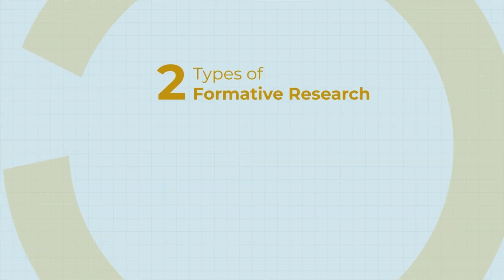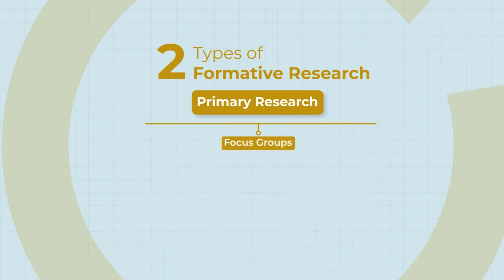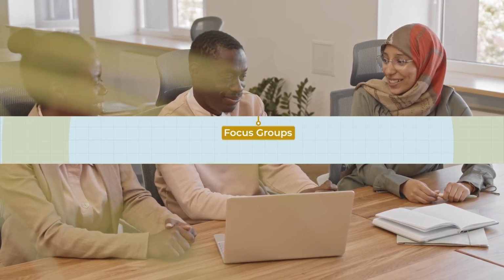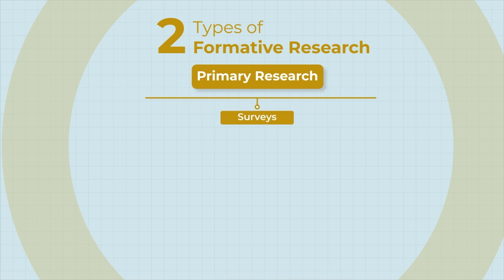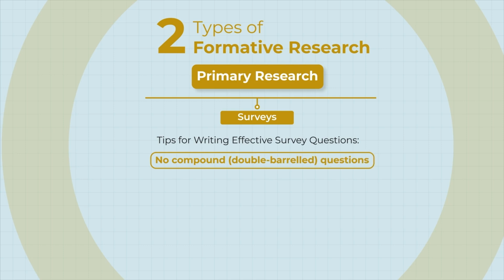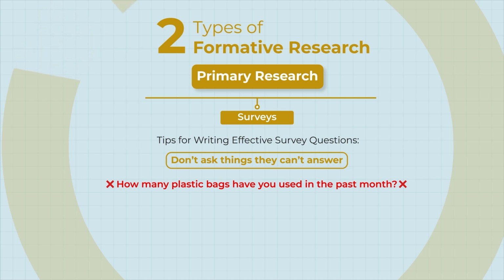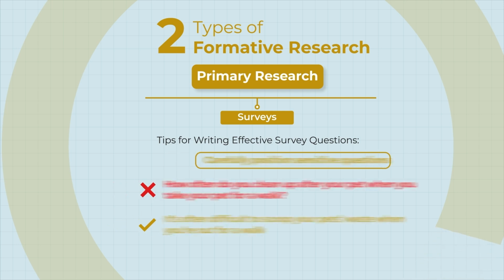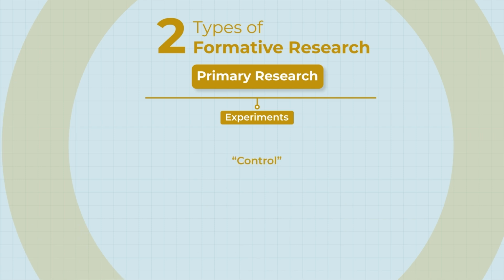Conducting Formative Research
Formative research is the backbone of any effective behaviour change program. In this 'bonus' step, we show you how to gather the insights you need—about your audience, context, and challenges—to design a program that’s grounded in real-world understanding and ready for success.